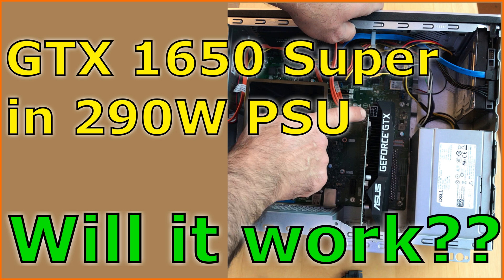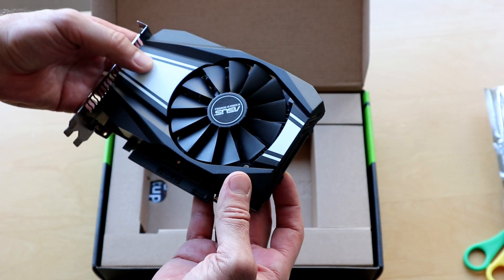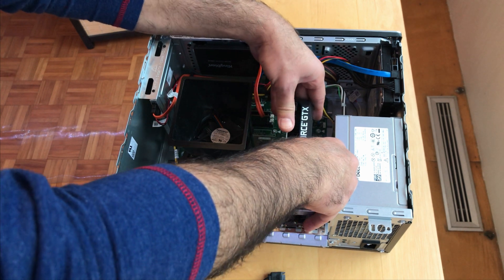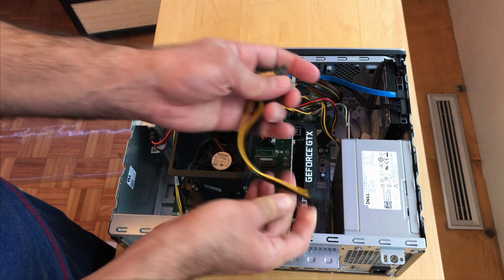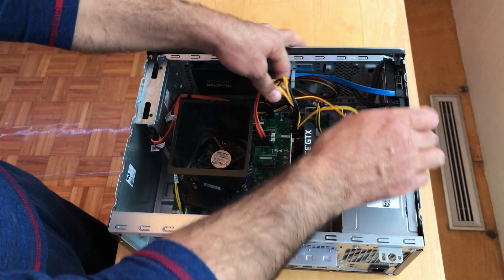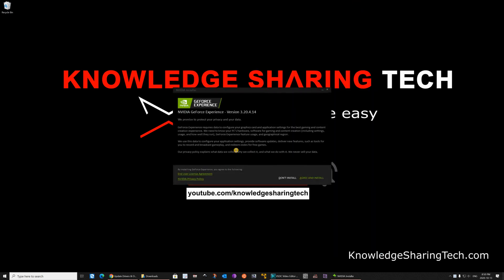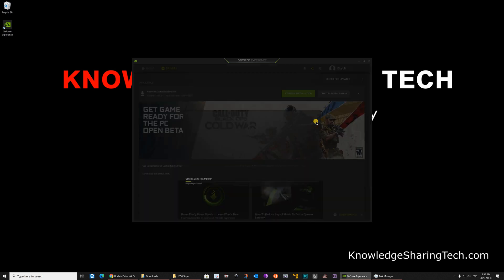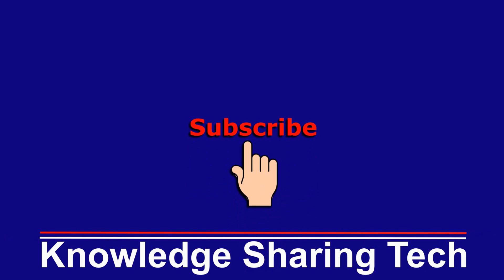GTX 1650 Super GPU in a Dell desktop. Will it work?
GPU on Amazon
If the Asus is out of stock, this is the same GPU from PNY
Sata to 6 pin cable
6 pin to Sata cable

Upgrade dell inspiron graphics card with Nvidia GTX 1650 Super Asus Phoenix PH-GTX1650S-O4G without changing the PSU by connecting it with Sata to 6 pin power cable. Dell inspiron Desktop 3671 graphics card upgrade. Upgrade PC GPU

Google GPU-Z

Chapters: How to upgrade the GPU of Dell Inspiron 3671 desktop
00:00 Intro
00:12 Unboxing
01:20 Installing the GPU
02:46 Connecting the power cable
04:43 Installing the driver
06:55 Measuring the GPU power consumption with GPU-Z
07:37 Thank you

Follow me on:
My websites: